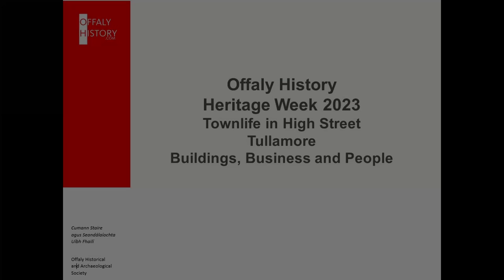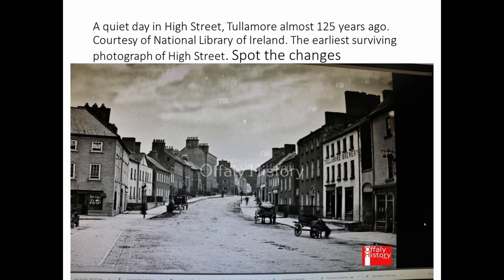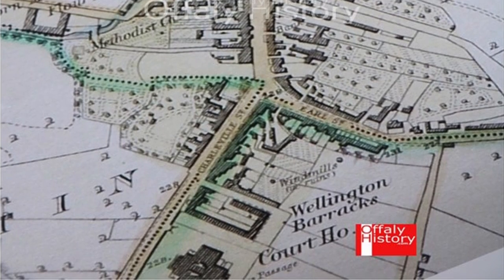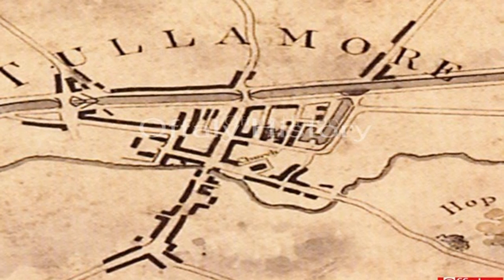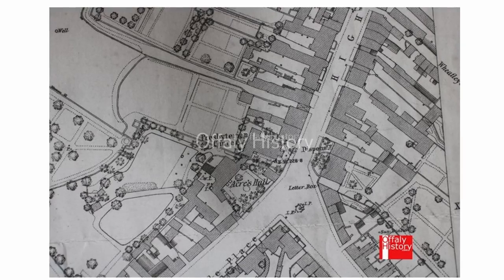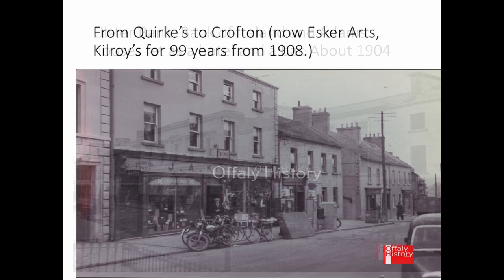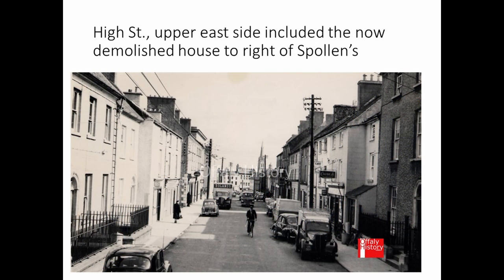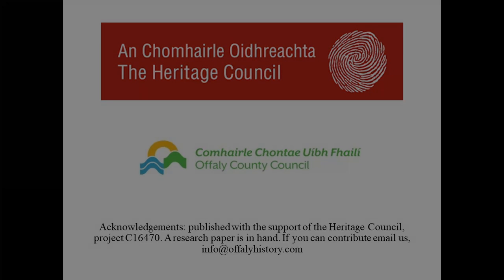Heritage week 2023: Exploring High Street, Tullamore: in the Living in Towns Series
In this slideshow, Michael Byrne gives us some of the history of High Street aided with a selection of photographs and maps.